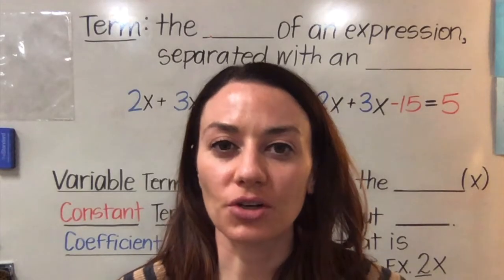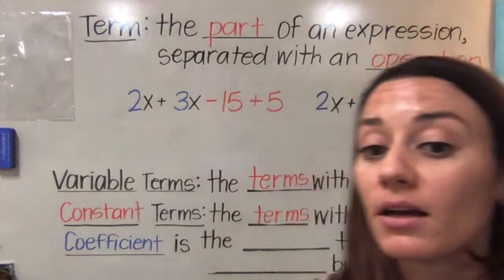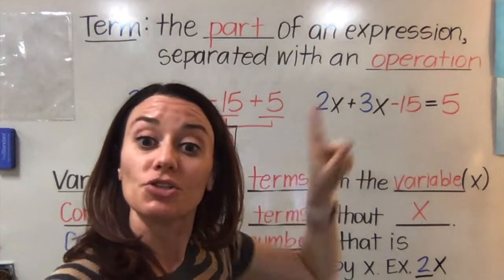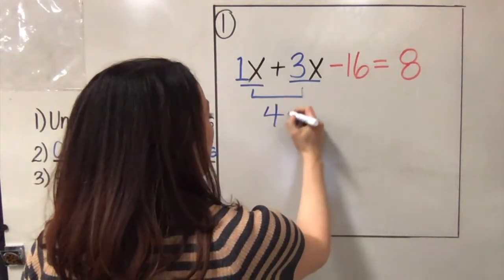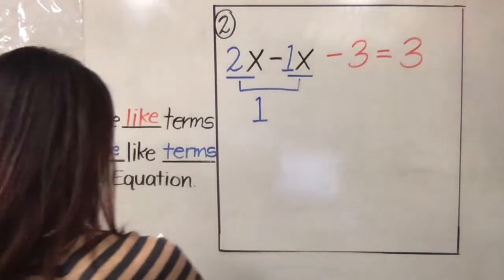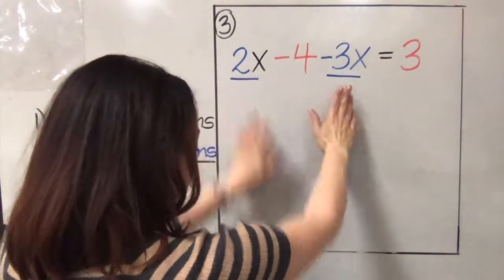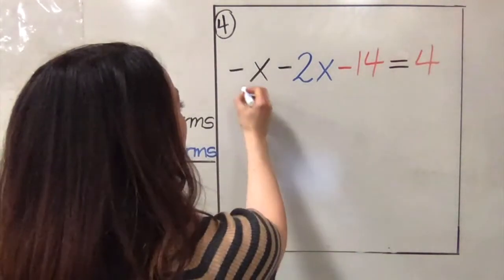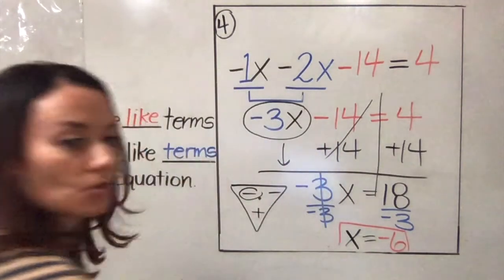Solving Multi-Step Equations Combine Like Terms P1